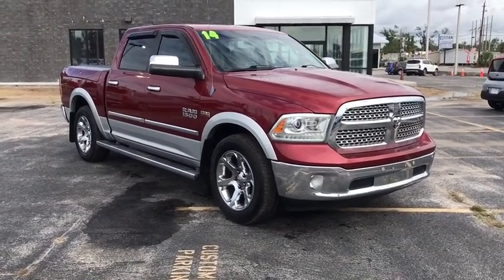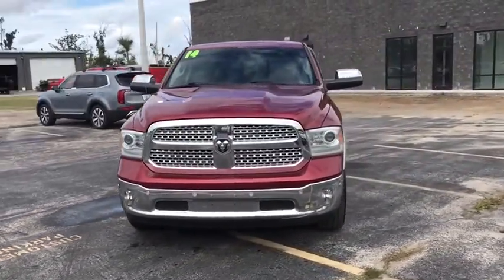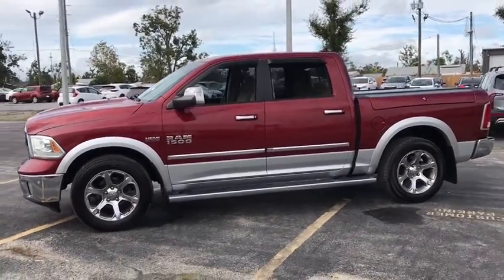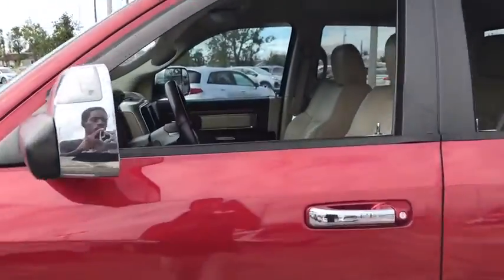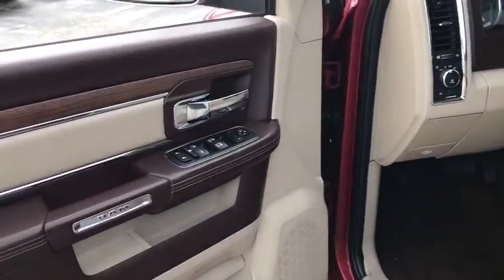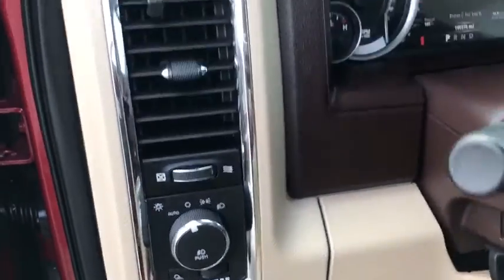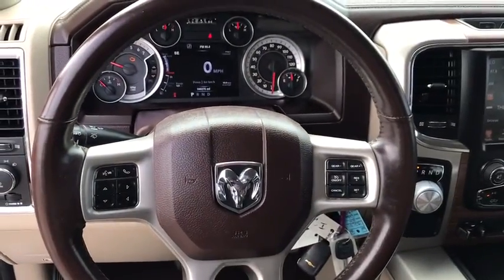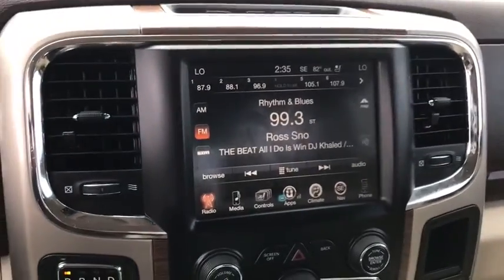2014 Ram 1500 Panama City, Lynn Haven, Fort Walton, Port St. Joe, Marianna, FL 122681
Deep Cherry Red Crystal Pearlcoat Used 2014 Ram 1500 available in Panama City, Florida at Bill Byrd Kia. Servicing the Lynn Haven, Fort Walton, Port St. Joe, Marianna, FL area.